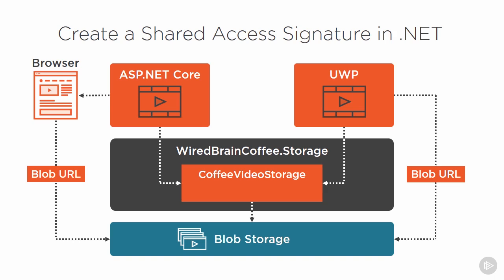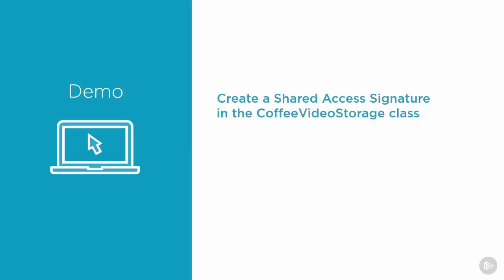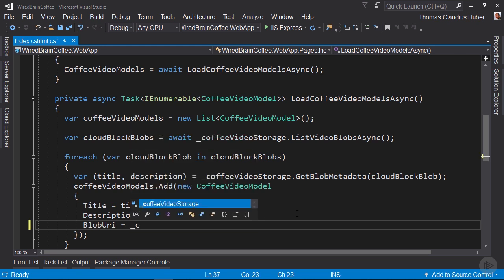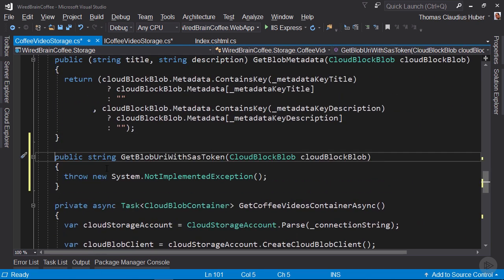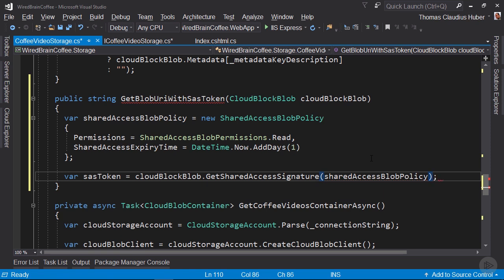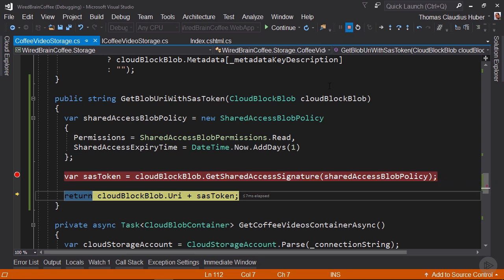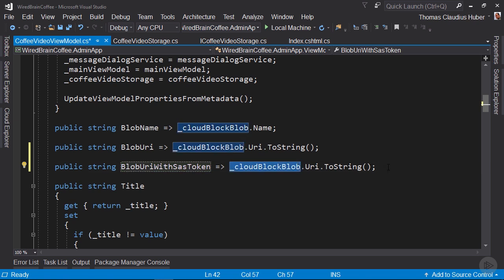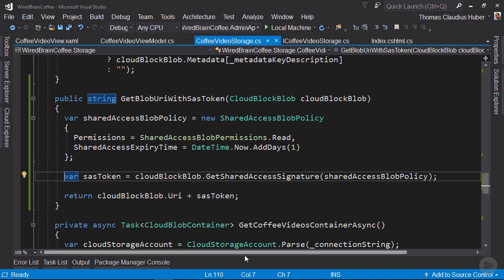0705 Create a Shared Access Signature in NET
07.Using Shared Access Signatures